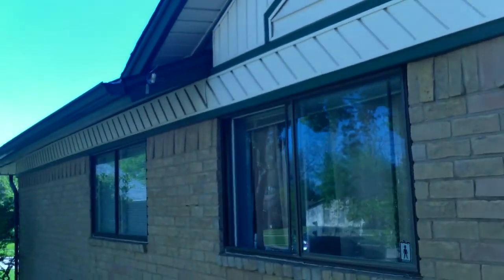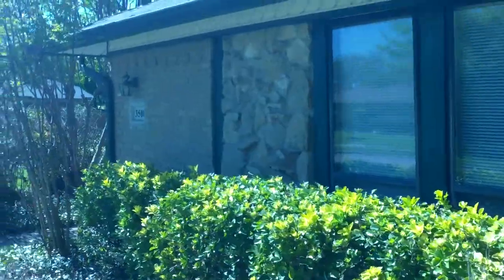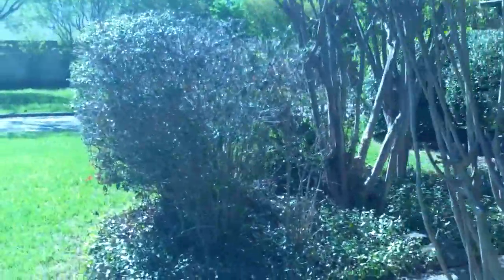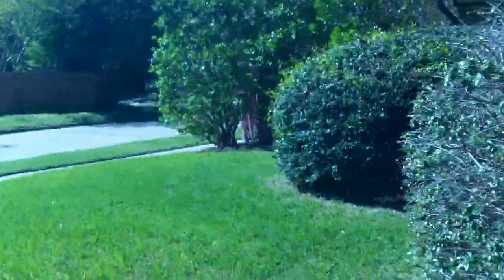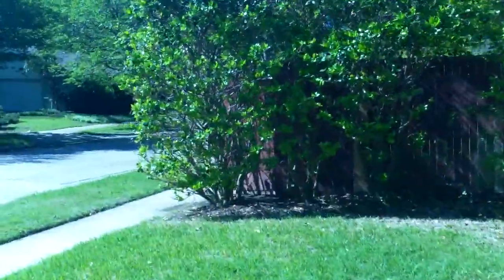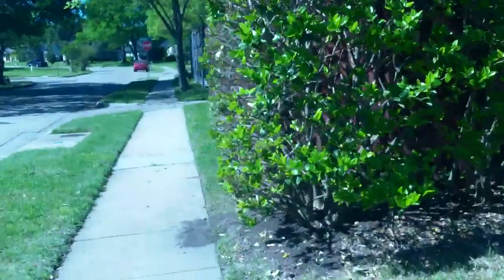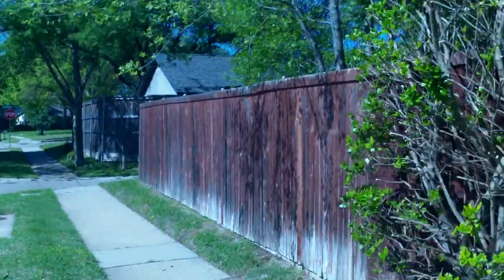Plano Wholesale Deal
Plano wholesale deal available! Awesome Plano opportunity with this 4 bedroom 2 bath. Rehab estimate of $40,000 takes care of the cosmetics, and Foundation. Hvac and water heater are just a few years old. This investment has an ARV of 285K. Asking 220k.
Currently Occupied, Do not disturb occupant. If you would like to take a look at this one please give me a call, email, or text message.